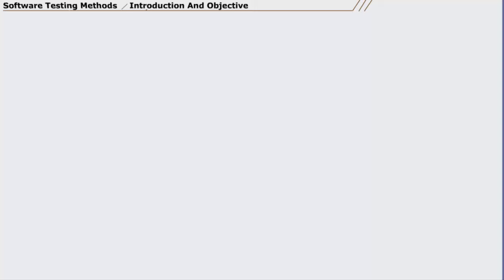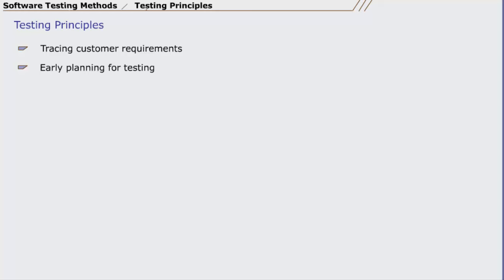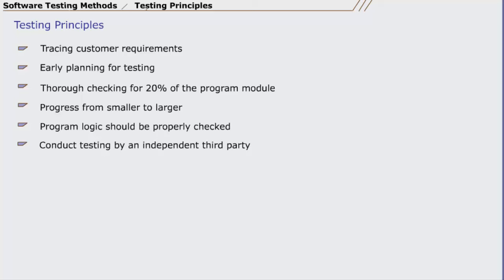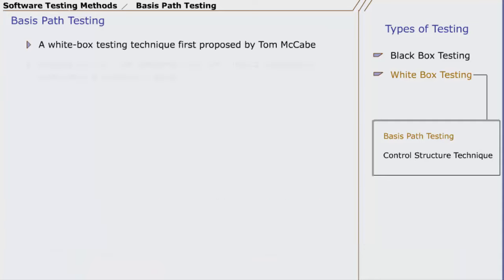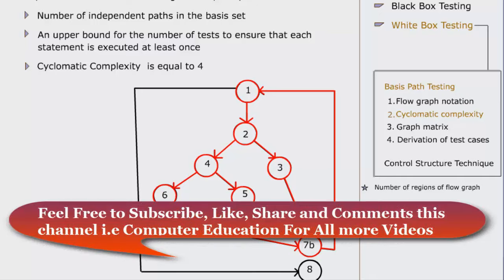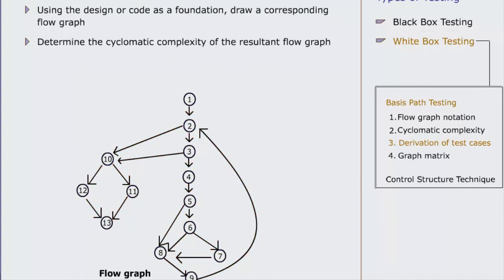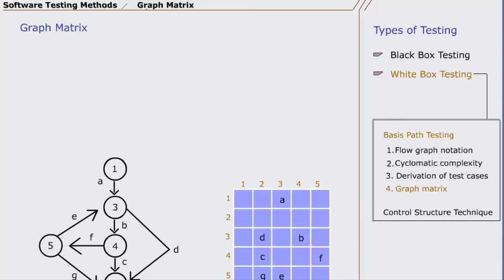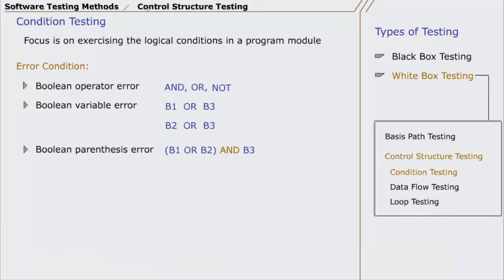Software Testing Methodologies | Types of Software Testing | Software Testing Techniques